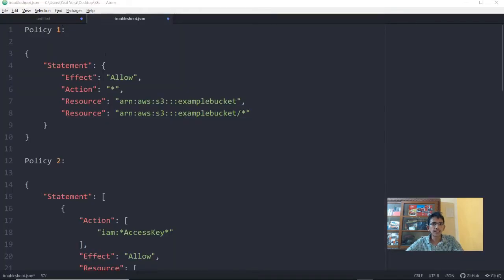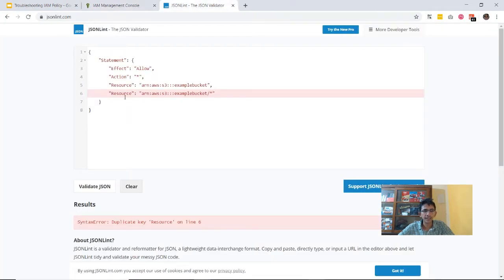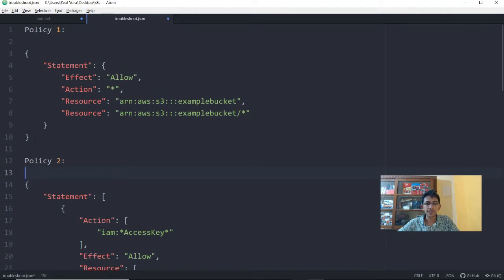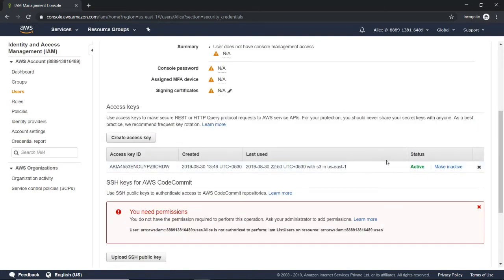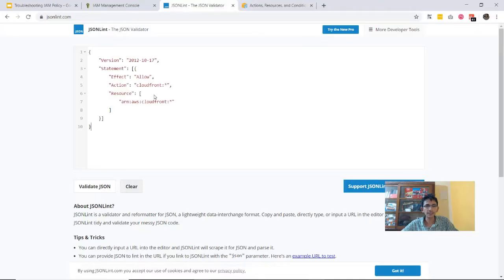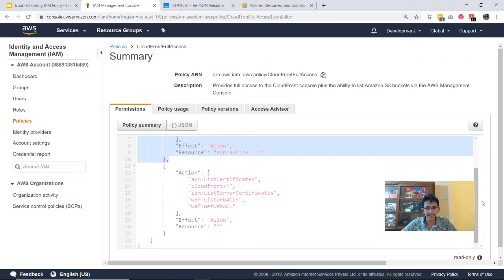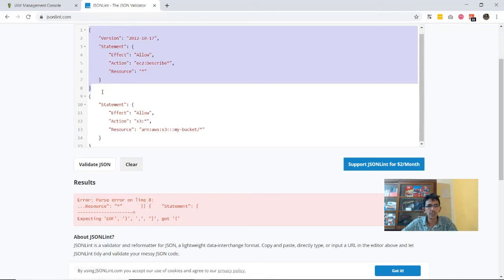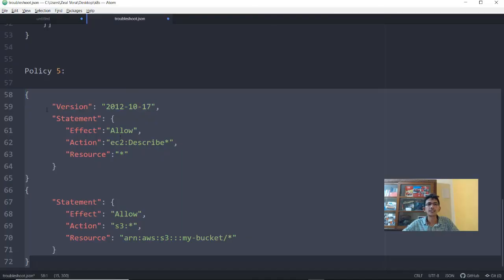SCS-C01: Identity and Access Management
CourseSnip from : SCS-C01: AWS Certified Security Specialist, Part 4 of 6: Identity and Access MGMT

Amazon Web Services Certified Security Specialty is an exam intended to validate an individuals experience in a security role. This course covers Domain 4 Identity and Access Management which counts for 20% of the exam.